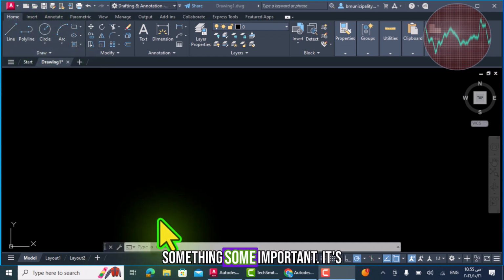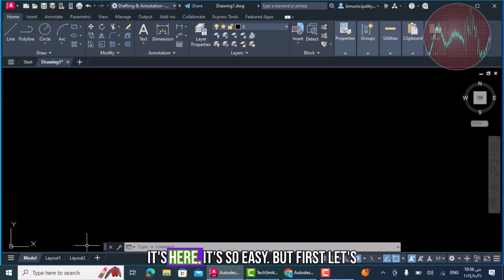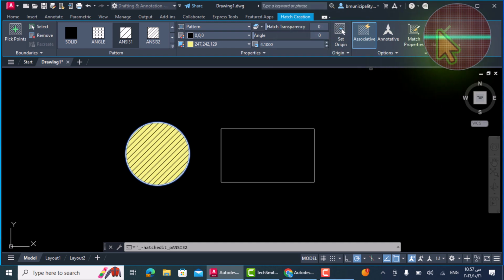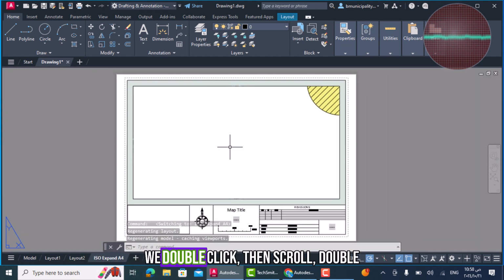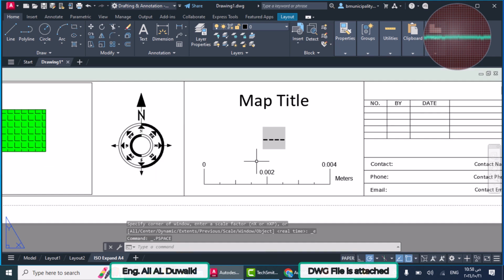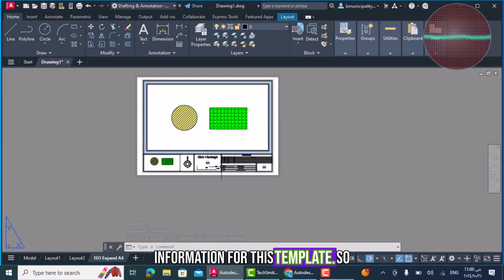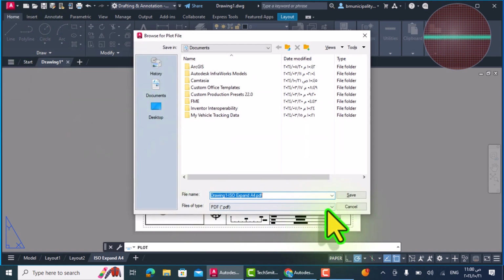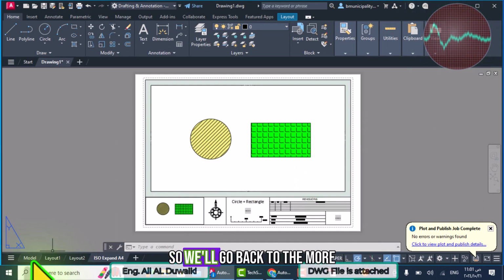AutoCAD Tips and Tricks - Ready Template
How to get ready made template in your autocad drawing